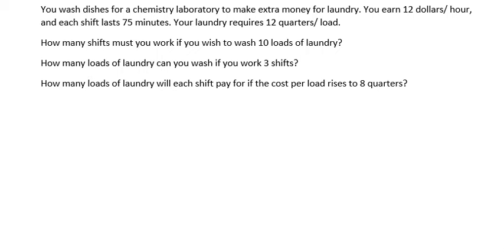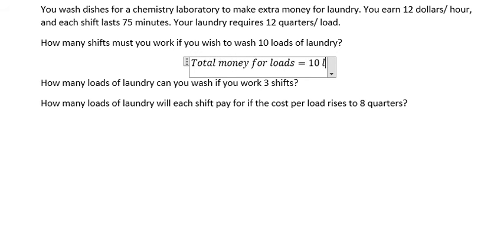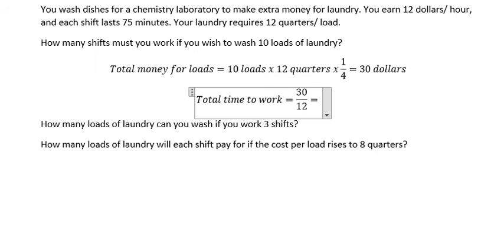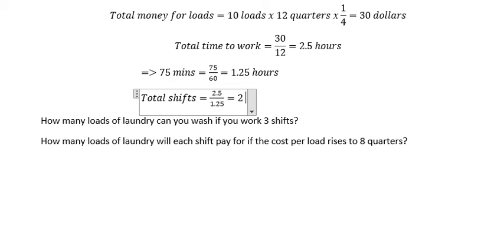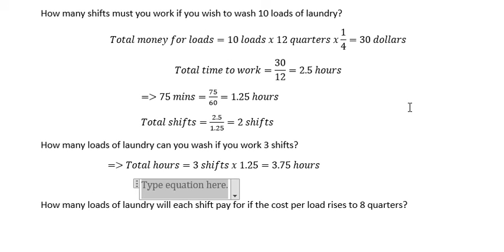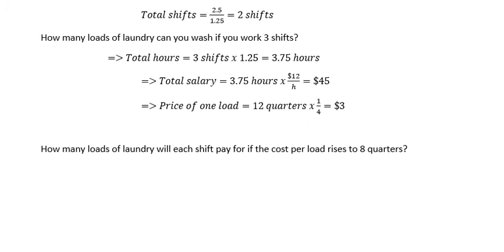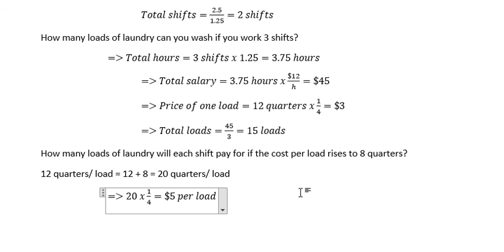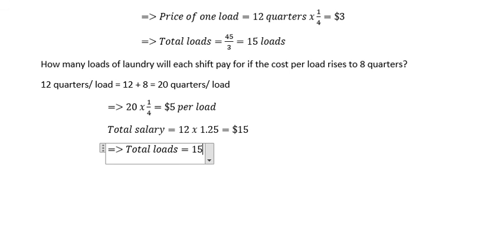You wash dishes for a chemistry laboratory to make extra money for laundry. You earn 12 dollars/ h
Question:
You wash dishes for a chemistry laboratory to make extra money for laundry. You earn 12 dollars/ hour, and each shift lasts 75 minutes. Your laundry requires 12 quarters/ load.
How many shifts must you work if you wish to wash 10 loads of laundry?
How many loads of laundry can you wash if you work 3 shifts?
How many loads of laundry will each shift pay for if the cost per load rises to 8 quarters?